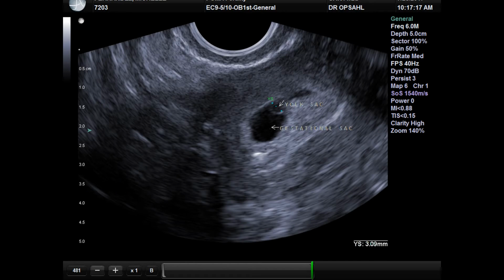4&5 WEEK BUMPDATE | Is there a heartbeat ?!?!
I finally got around to making this update video. So sorry it took so long!!